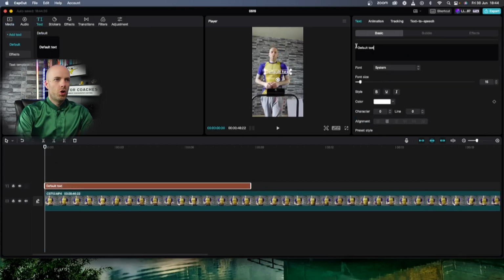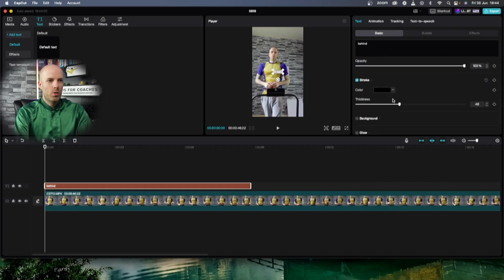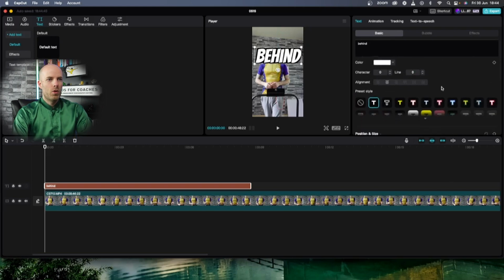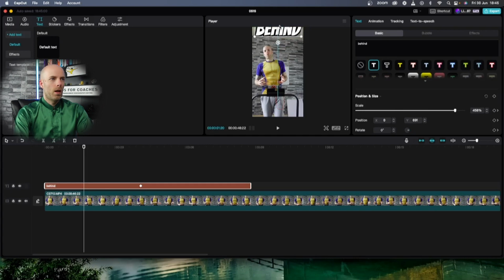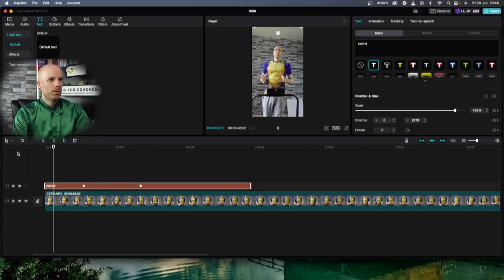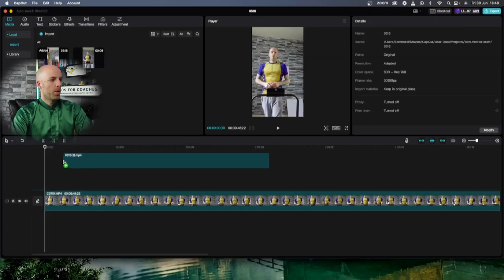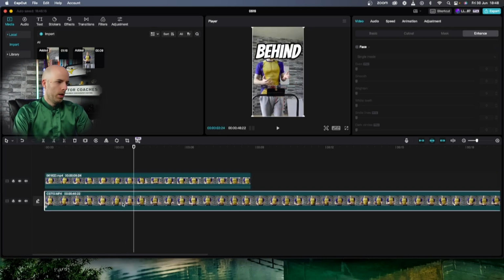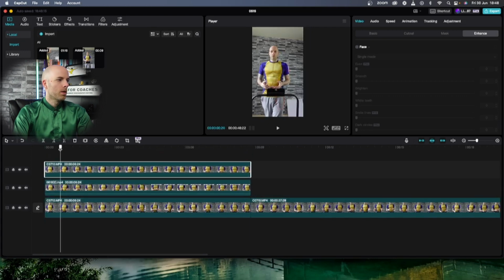How to place text behind yourself on Capcut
Welcome to my tutorial on creating captivating visual effects with CapCut! In this video, I'll guide you through the process of placing text behind yourself using CapCut's powerful editing capabilities.

Unlock the potential of your videos as you learn the art of text placement and discover how to add an extra layer of creativity to your content. With CapCut's intuitive interface and advanced features, you'll be able to achieve stunning visual effects that will captivate your audience.

Join me as I walk you step-by-step through the process, from importing your footage to customizing the text and applying the perfect blending mode. I'll also share tips on positioning and resizing the text layer to ensure it seamlessly integrates with your video.

Whether you're a beginner or an experienced content creator, this tutorial is designed to help you master the technique of placing text behind yourself in CapCut. Elevate your videos to the next level and leave a lasting impression on your viewers.

Don't miss out on this opportunity to enhance your editing skills and unlock the full potential of CapCut. Watch the tutorial now and start creating visually stunning videos with captivating text overlays.

Let's dive in and unleash the power of text placement in CapCut!